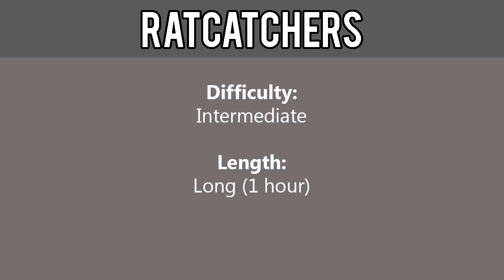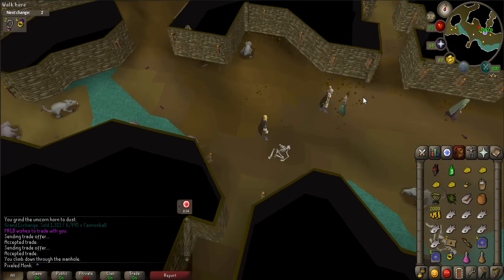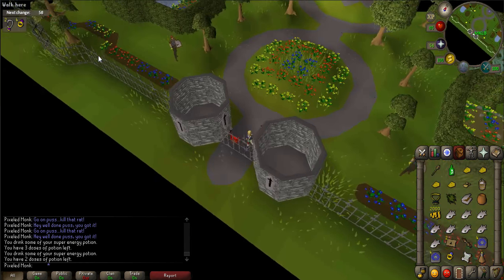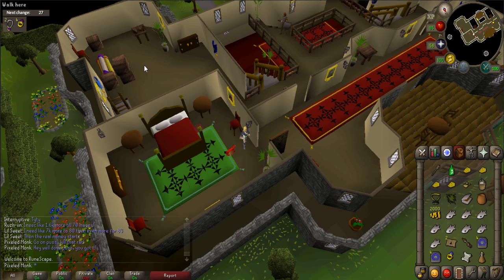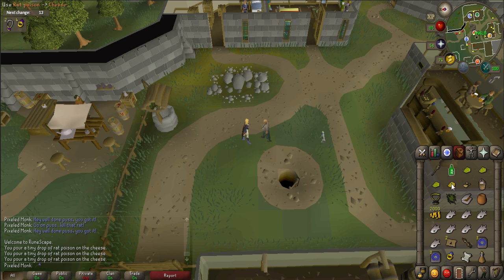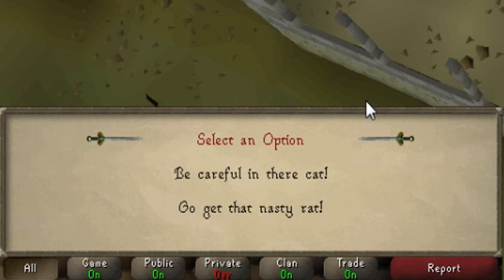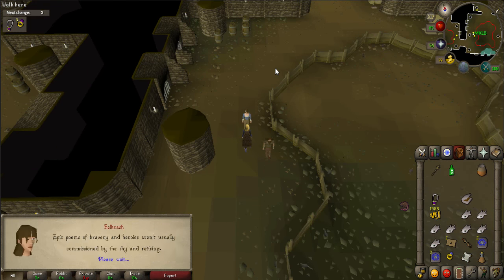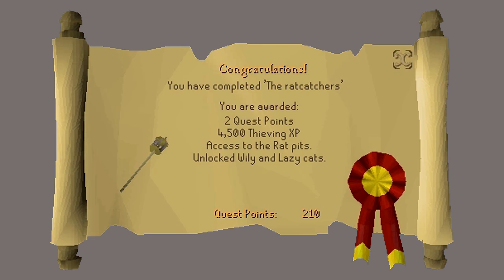[OSRS] Ratcatchers Quest Guide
Welcome to an 2007 Old School RuneScape Quest Guide for Ratcatchers. This guide will help you get through the quest fast and efficiently. Get all the advice and tips you need to finish this quest.